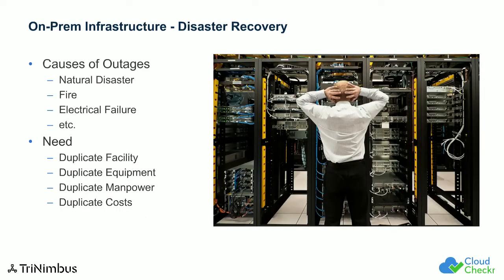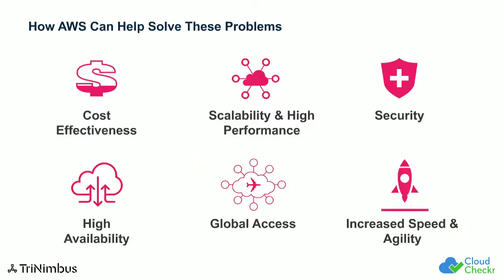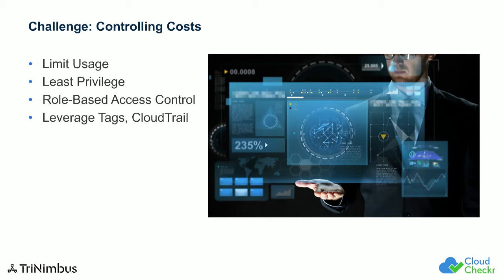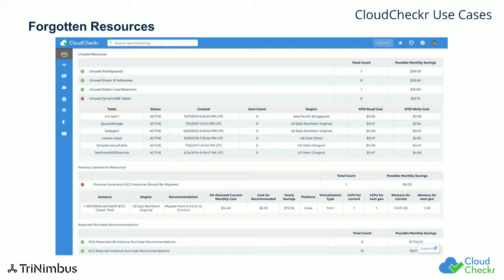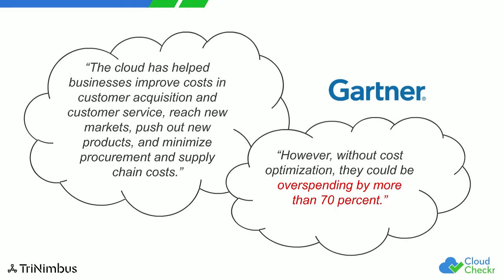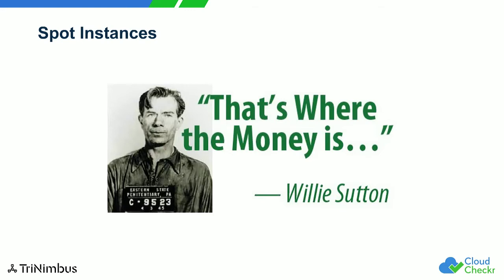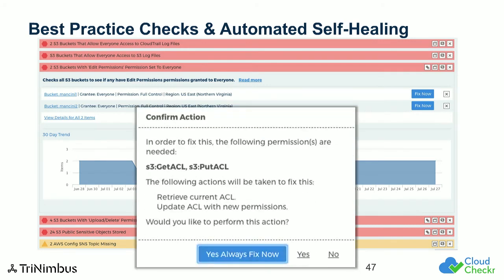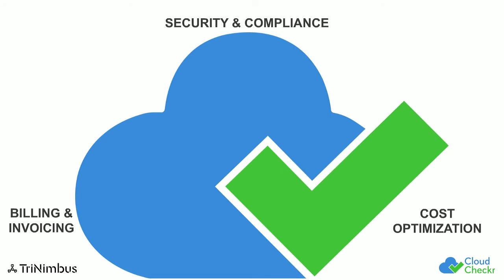Breaking the Constraints of On prem Infrastructure - How to Innovate and Save on AWS webinar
The move to the cloud is the start of a journey. But taking your existing infrastructure and just shifting it onto the cloud isn’t enough. You need to first evaluate strategies that optimize your cloud processes to increase the business value you’re getting from the AWS Cloud. However, without knowing which products and services to use and how to efficiently control their usage, costs on the Cloud can increase very easily.  In this joint webinar with our partner CloudCheckr, we cover:

1. Benefits of using the Cloud v/s On-prem infrastructure
2. Customer use case: How a Public sector financial services client continues to experience cost savings and innovate faster on the cloud
3. Tips for long term savings on the Cloud